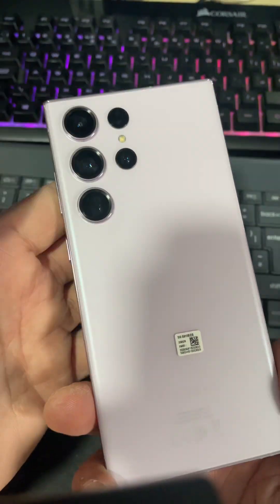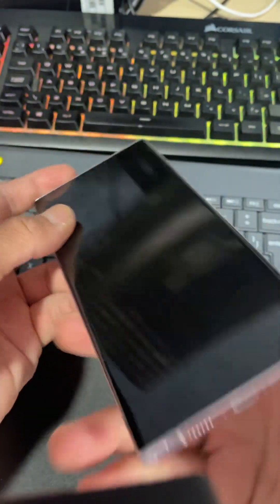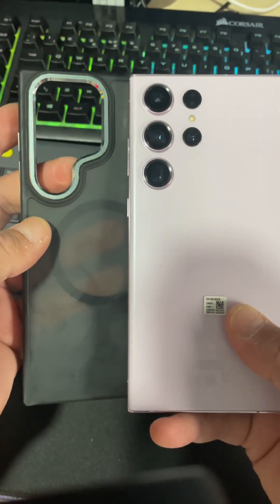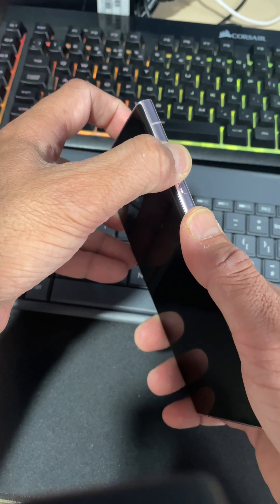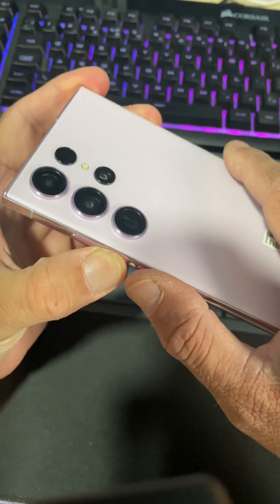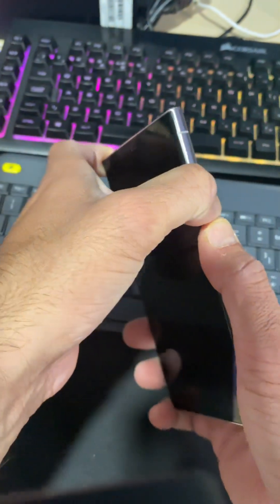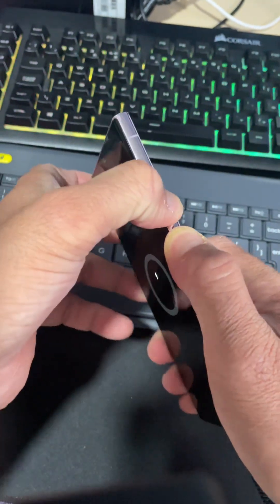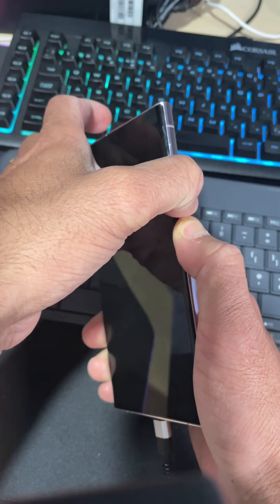How to fix black screen issue on s23 ultra s22 ultra s24 ultra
ow to fix S22Ultra-S23Ultra-S24 Ultra Black Screen of Death -( Works with all Samsung S Series )

The process is very simple and with a few steps you should be able to fix your Samsung smart phone banking it back to life from the black screen of death which is a very common issue. It could happen because of several factors including a bad battery or a software glitch or a UI six sense issue which is not yet fixed by Samsung which they are trying and this is happening a lot with the Samsung S22 Ultra-S23 Ultra  and S 24 ultra series , so follow the video and you should be able to fix your problem in￼ few minutes

Stay tune to my channel take care bye-bye